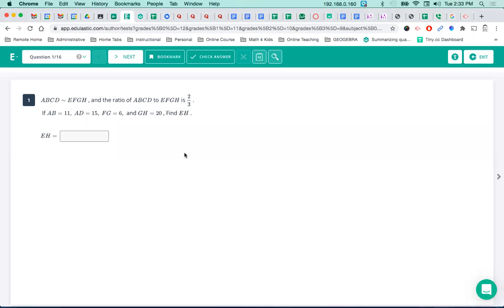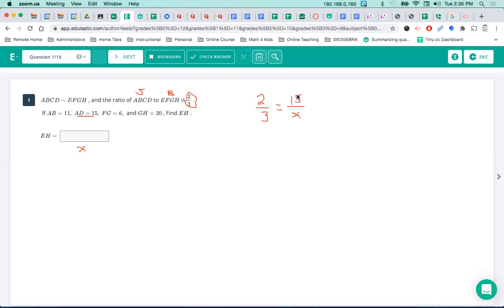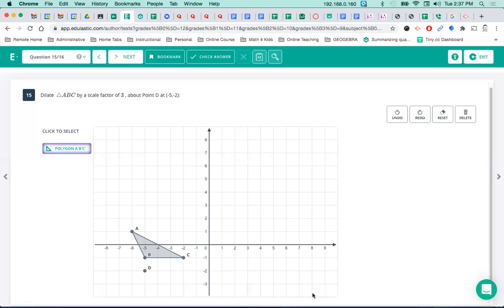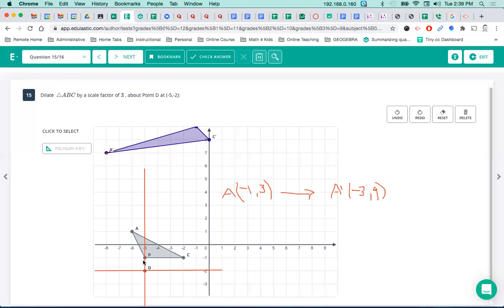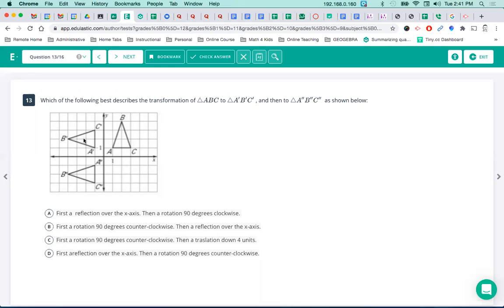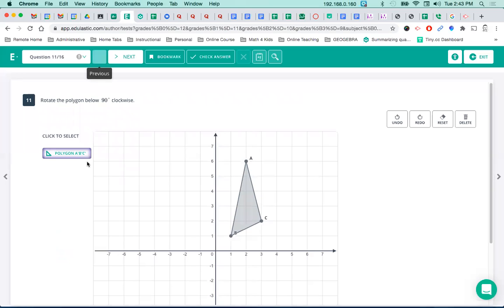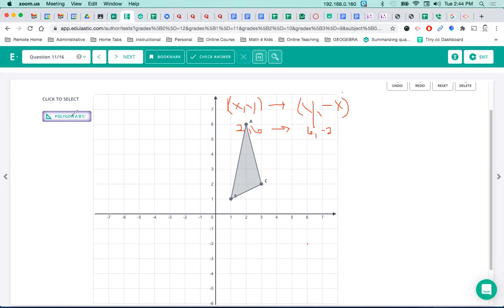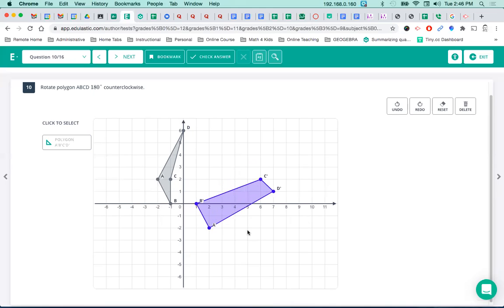Unit 5 Test A Review for Test B